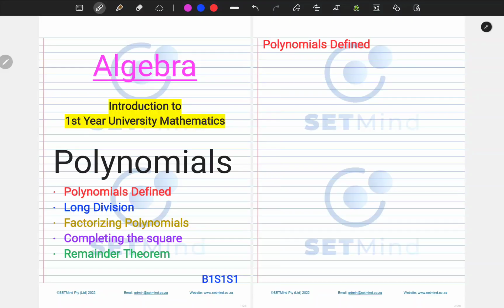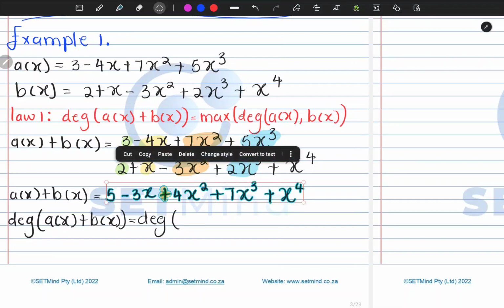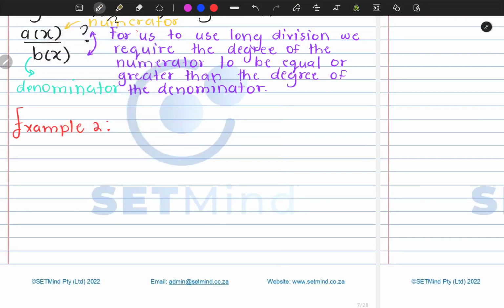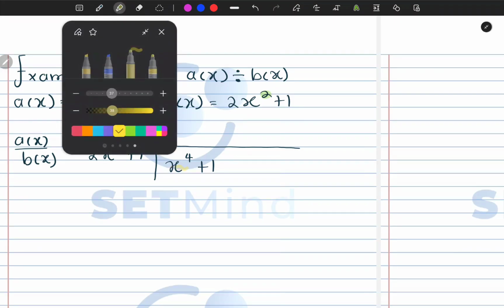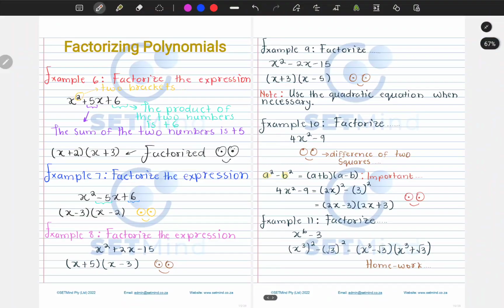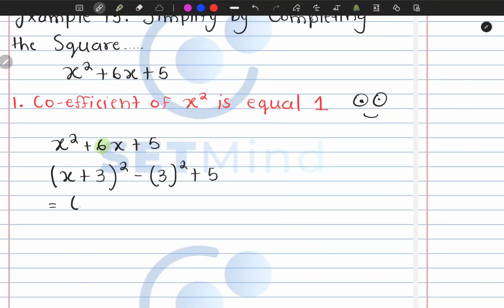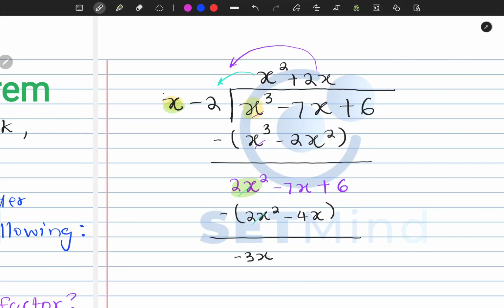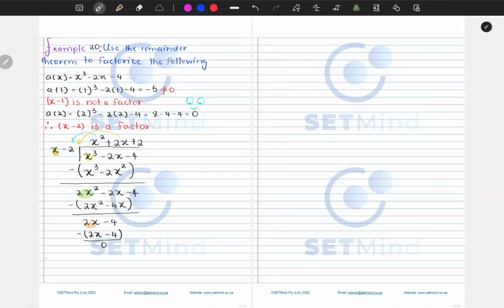Polynomials | Algebra | 1st Year University Mathematics | SETMind Tutoring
This session covers the introduction to 1st year University Mathematics. The topic covered is polynomials,  which has the following subtopics:
●Polynomials Defined
●Long Division
●Factorizing Polynomials
●Completing the square
●Remainder Theorem
These topics are covered in many 1st year engineering mathematics courses in many institutions.
The session is brought to yiu by SETMind Tutoring. SETMind Tutoring is an agency that offer high quality tutoring for high school and university students.
Our focus is mainly on STEAM  (Science, Techonology, Engineering, Accounting, and Mathematics) subjects.

Our services can be requested by searching reaching out to our

Video Title: Polynomials | MATH 1042 | Algebra | 1st Year University Mathematics | SETMind Tutoring
Video Length: 1 hour, 23 minutes, 56 seconds
Key Topics & Timestamps:
 0:00:00 - Introduction
 0:00:38 - Polynomials Defined
0:05:47 - Degree Laws
0:20:07 -  Long Division of Polynomials
0:38:50 - Factorizing Polynomials
0:52:00 - Completing the Square
1:04:48 - The Remainder Theorem